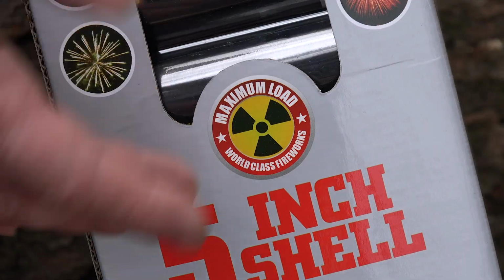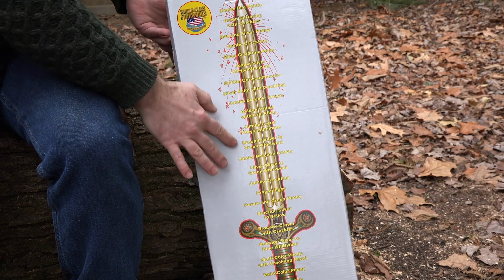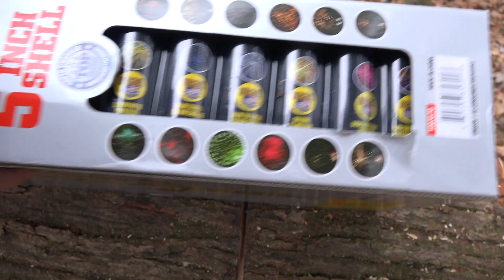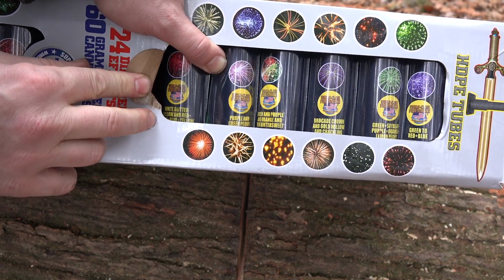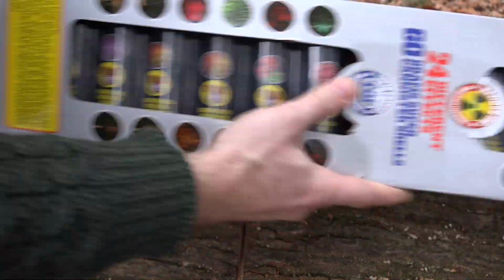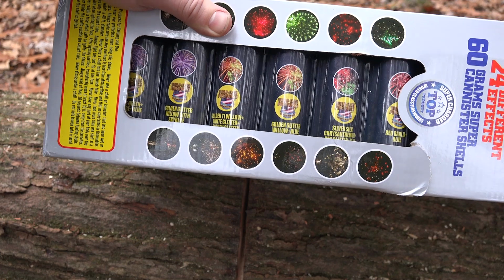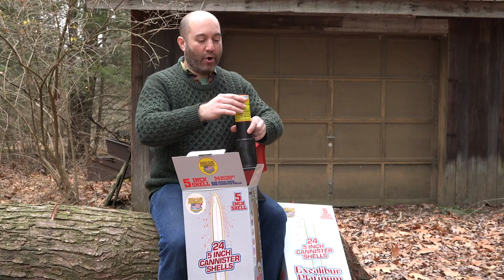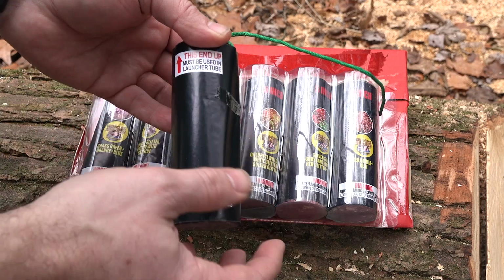World-Class Fireworks Excalibur Platinum 60g 5" Shell Reloadable Mortar Review 24 Assorted Effects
Now that we have our new fireworks documentary series Passfire Maximum Load released I've had a little more time to work on some other video clips, such as this review of World-Class Fireworks Excalibur Platinum 60 gram "Maximum Load" 5 inch Reloadable mortar shell combo with 24 assorted effects, new for 2020.